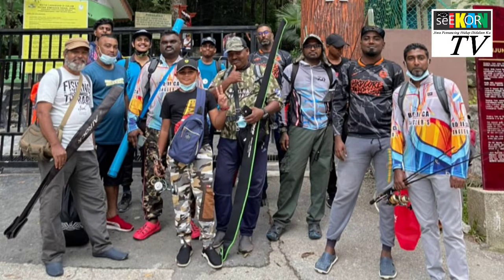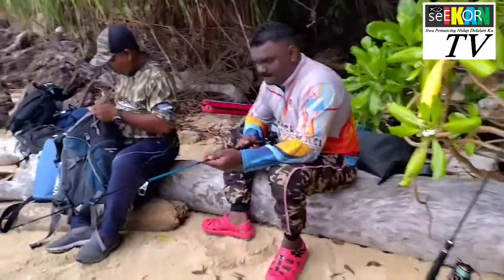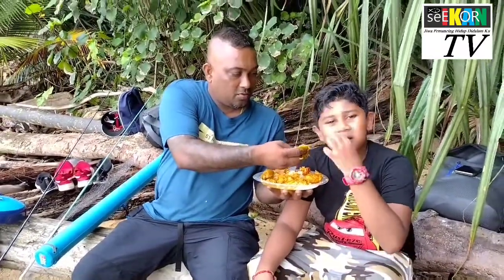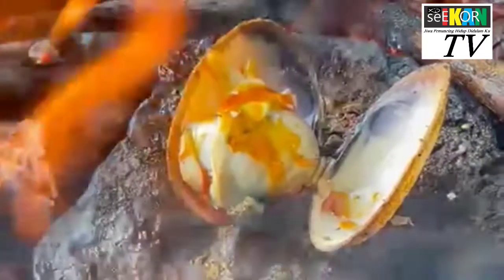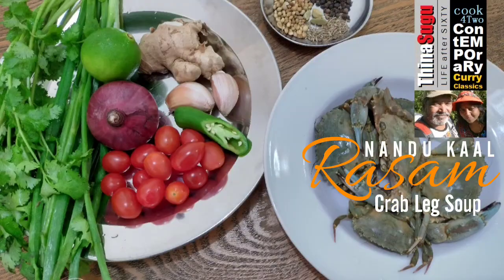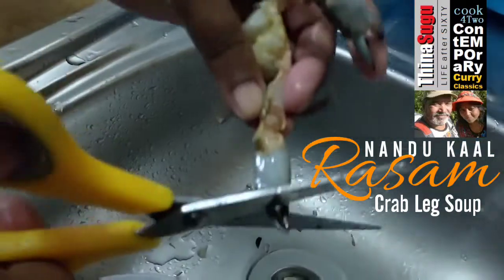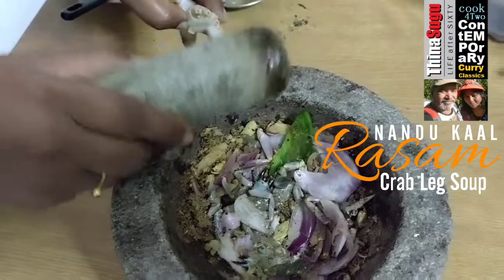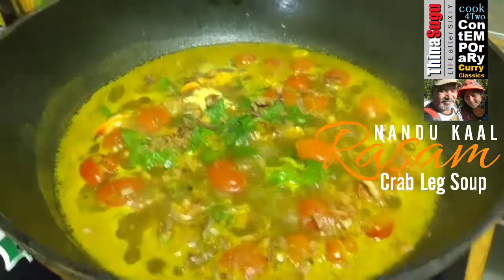Cape Rachado PD | HIKING | FISHING | Cooking Crab Leg Soup